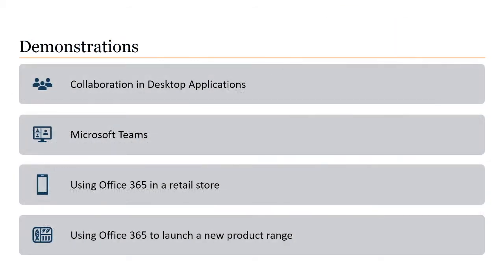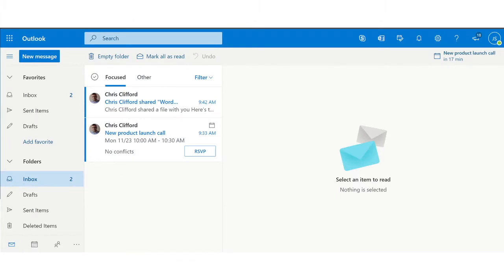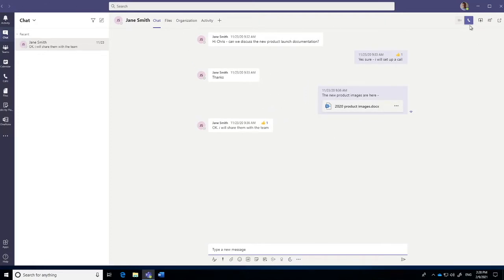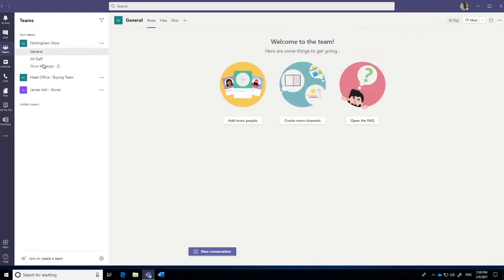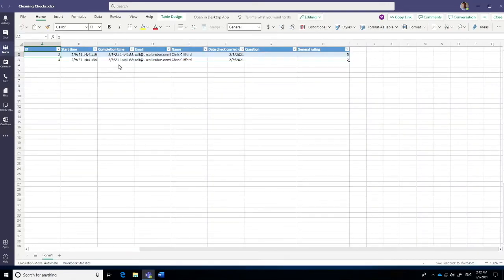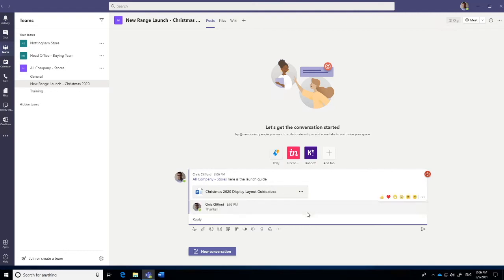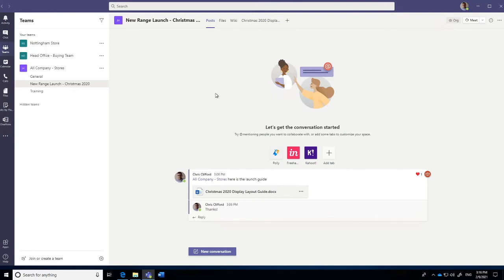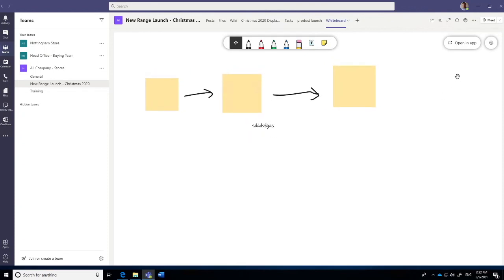Office 365 Collaboration Demo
Overview of Office 365 Collaboration features